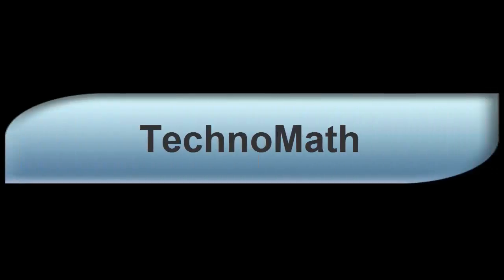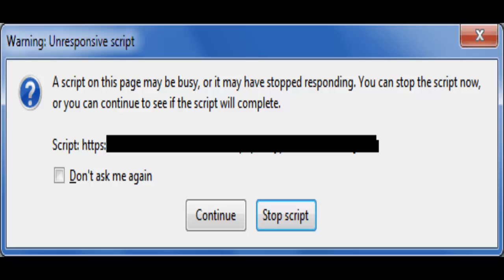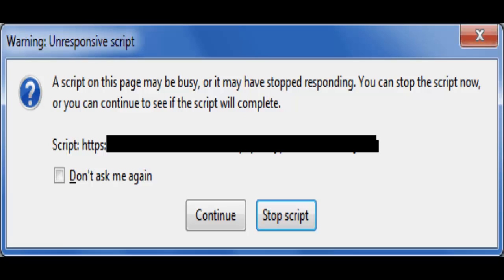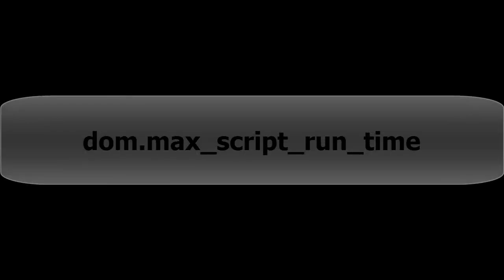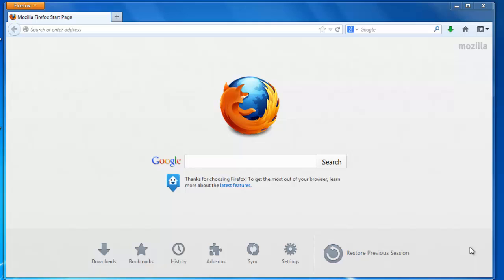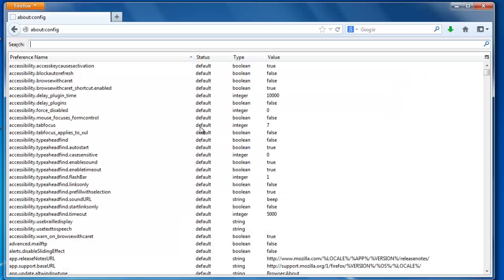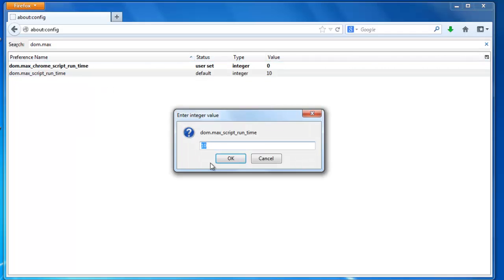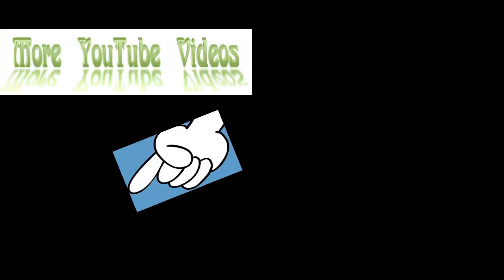Fix "Warning : Unresponsive Script" in Mozila Firefox.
Many time it happens that, the firefox browser just freeze and does not give any response due to this warning "Warning : Unresponsive Script". Well following video will show you how to get rid of this warning and get your browser run smoothly.

If you like the video, please share it and provide your valuable comments in the below comment box. Thanks.